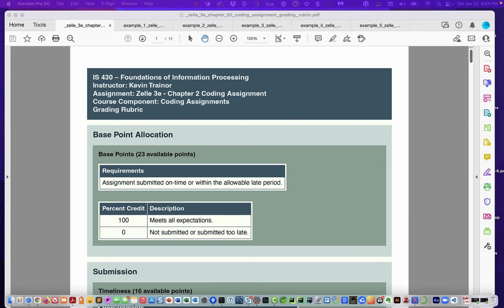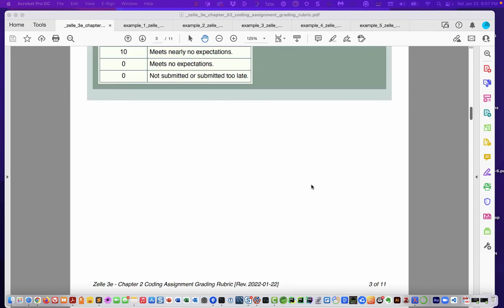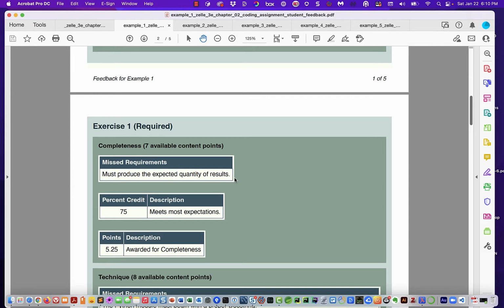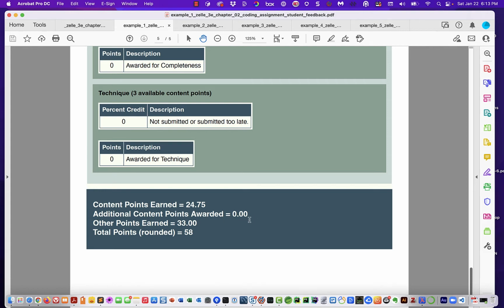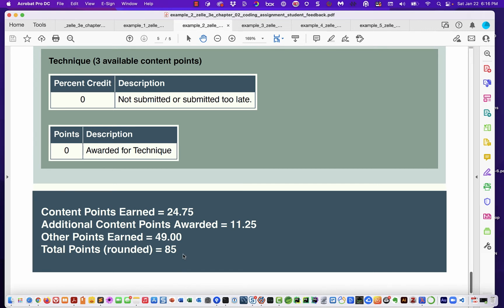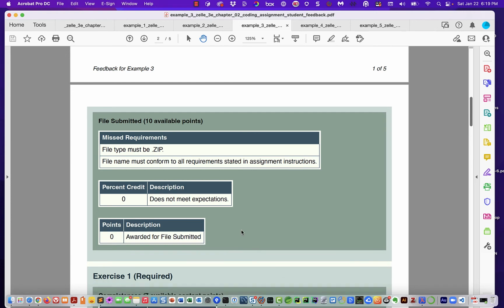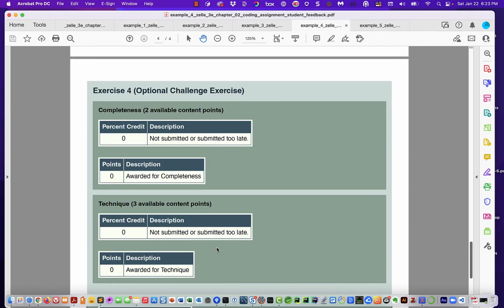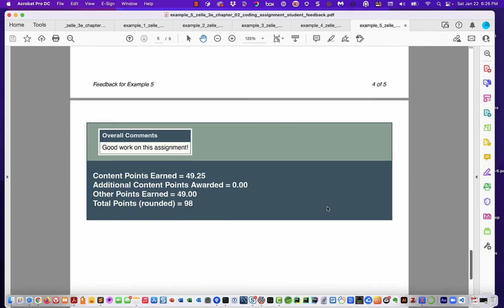Tutorial: How to Read a Grading Feedback Report for a Practice Assignment - REV Spring 2022